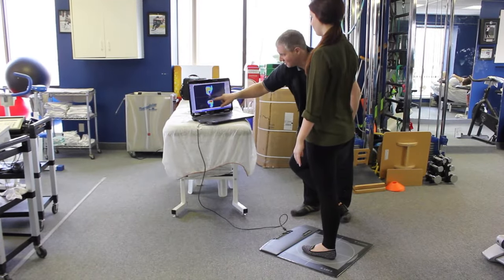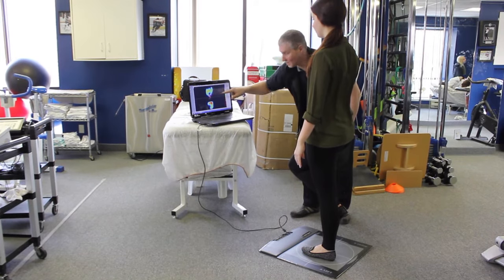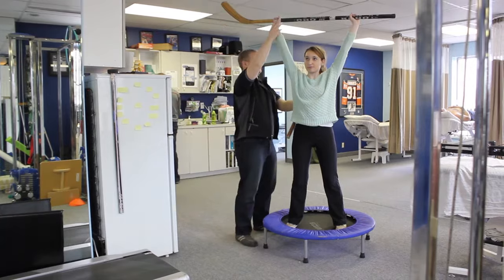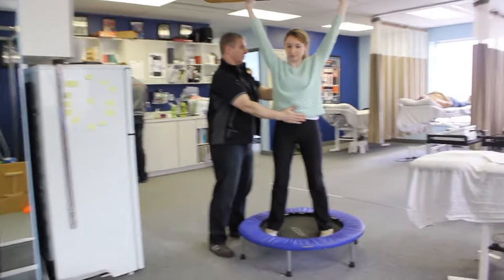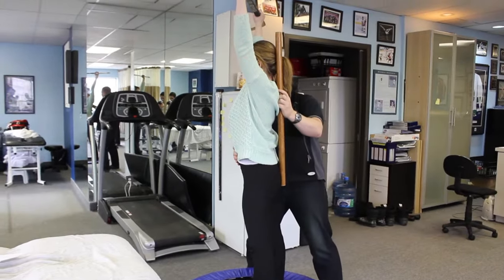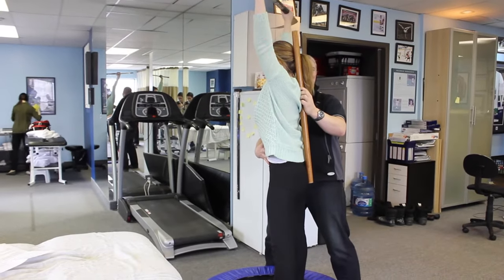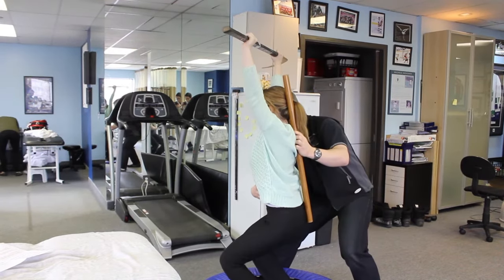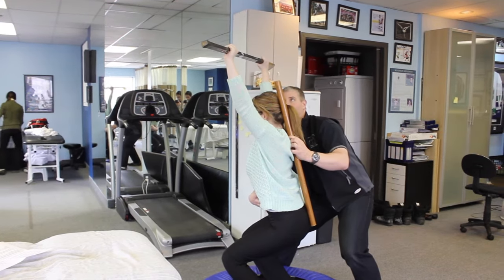What is Physiotherapy? - Sheddon Physiotherapy and Sports Clinic Oakville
Sheddon Physiotherapy and Sports Clinic Oakville - What is Physiotherapy?

People who often get referred to us by doctors or from other specialists, we often get get asked what is physiotherapy? Here is a quick video of what we do.